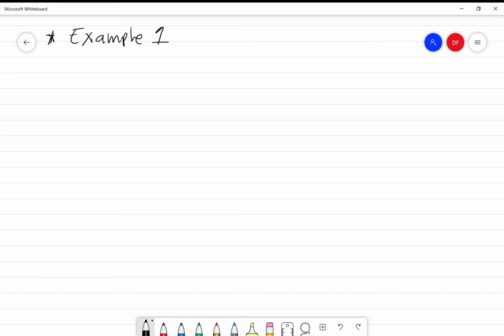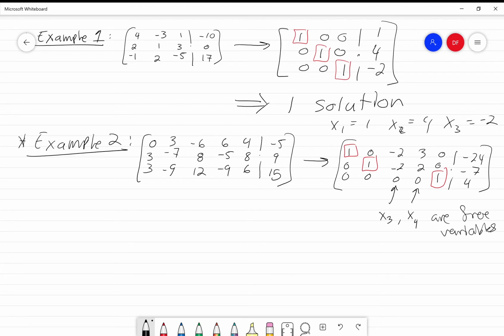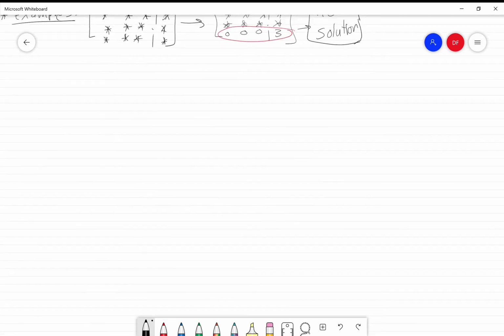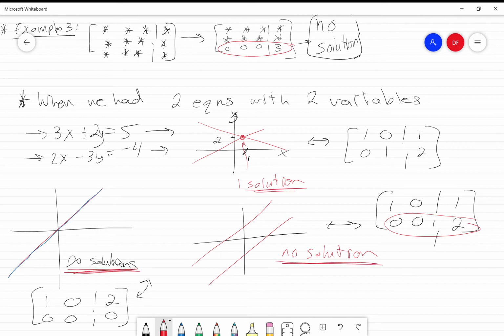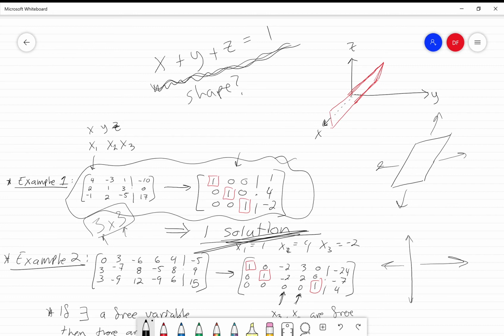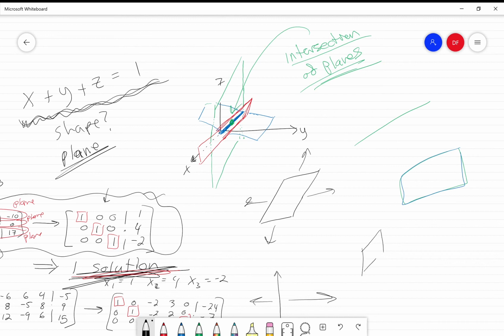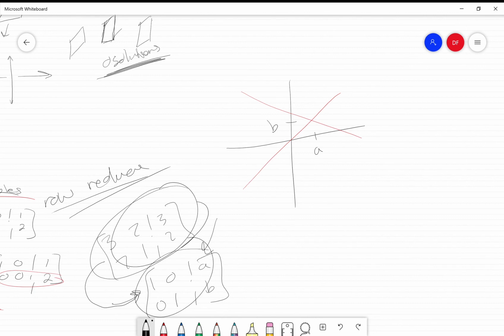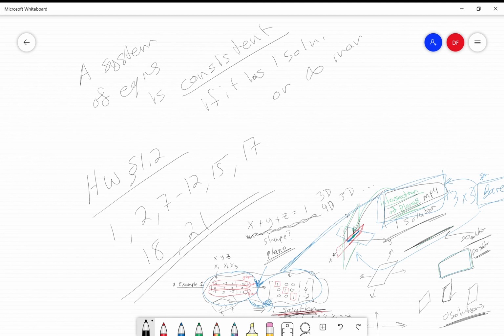Echelon Form- Linear algebra